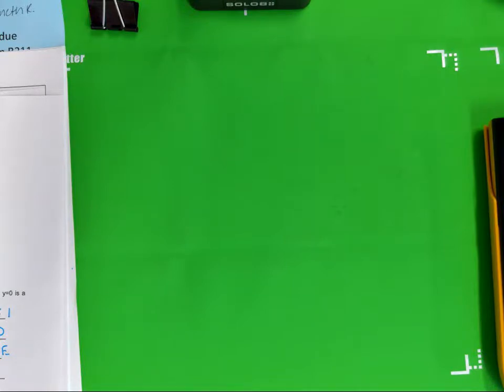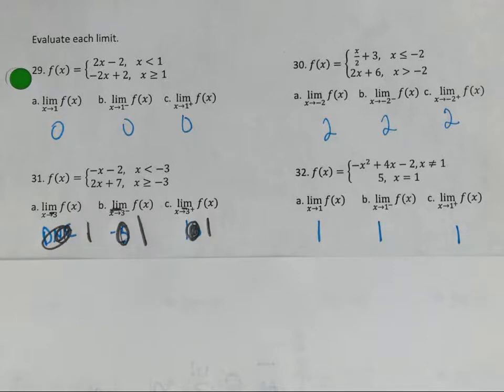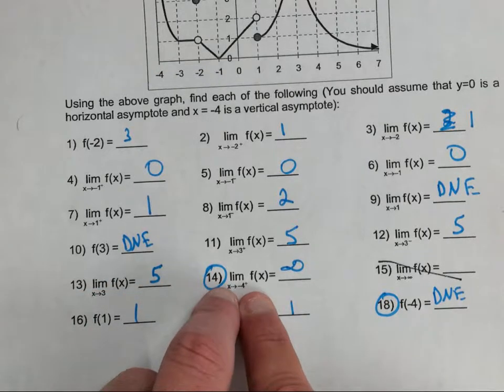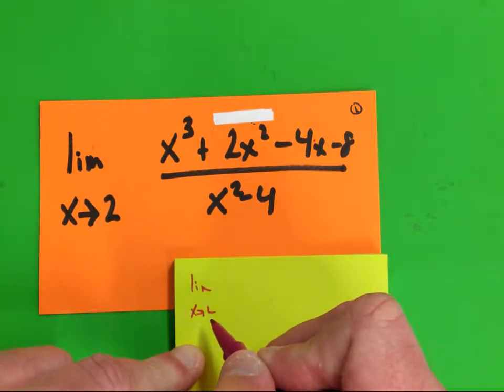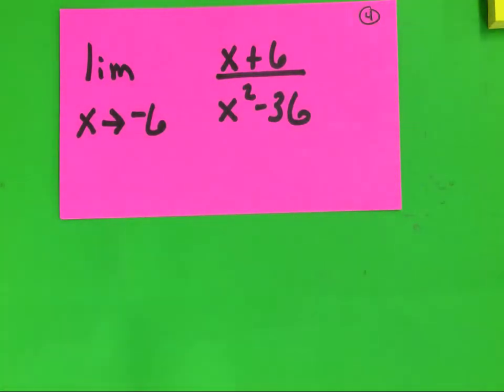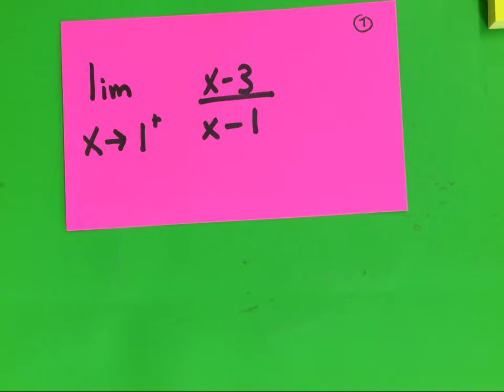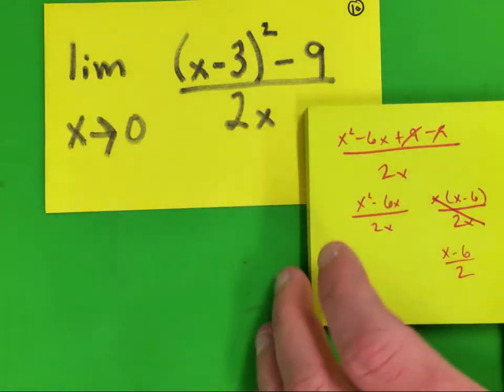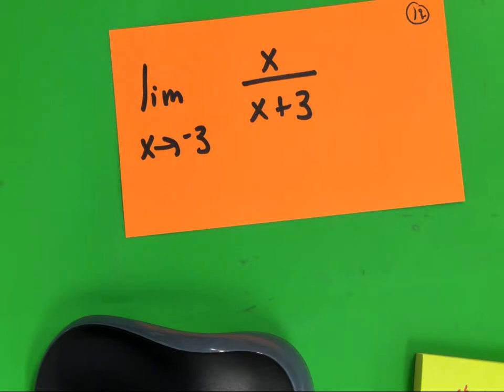MTH 113 Lesson 04-13-18: One-Sided Limits Algebraically HW: Pg 11 #'s 33-40